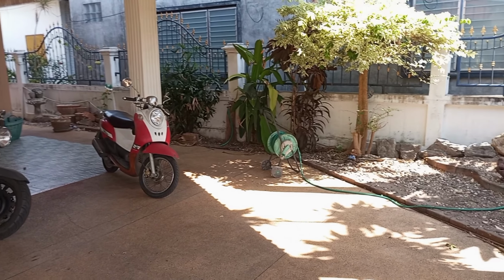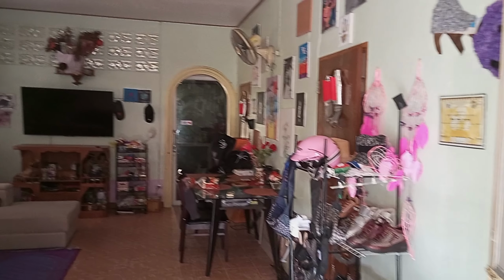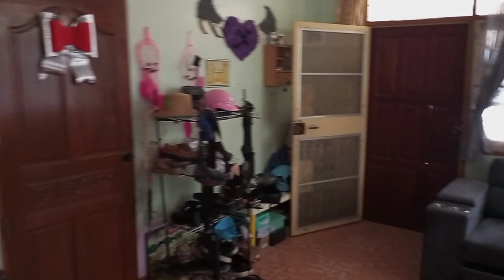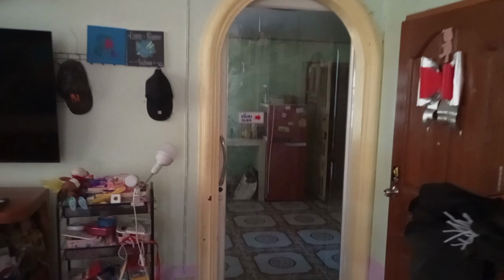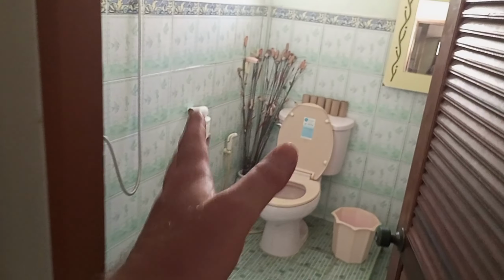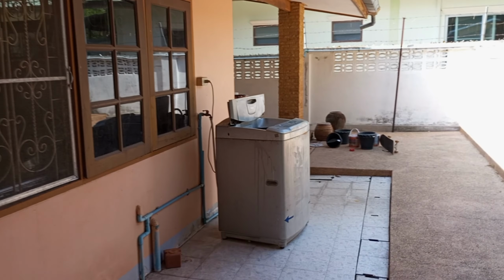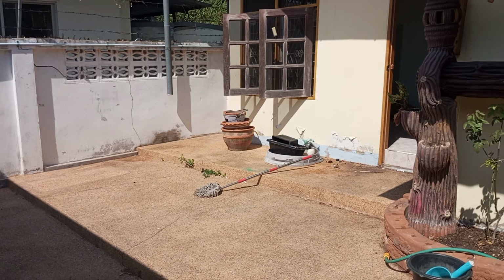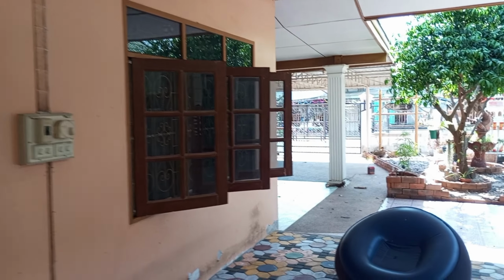My house in Sattahip Thailand property tour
My house in Sattahip Thailand tour. This is a glimpse into living life in Sattahip Thailand.